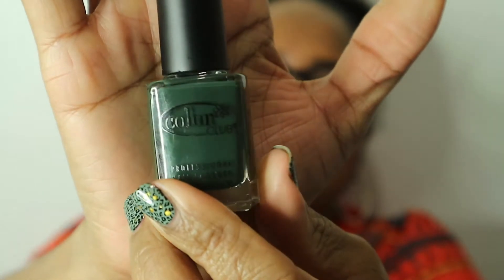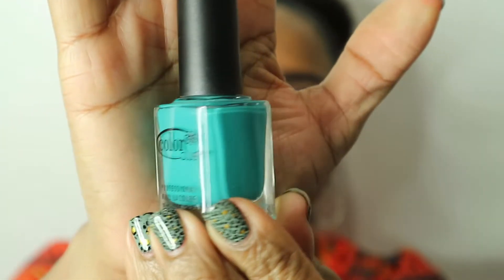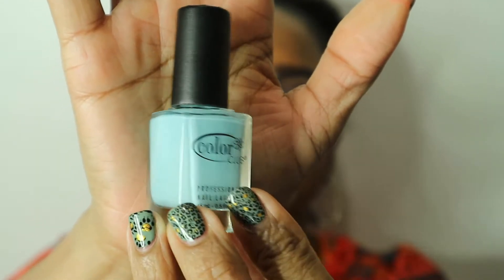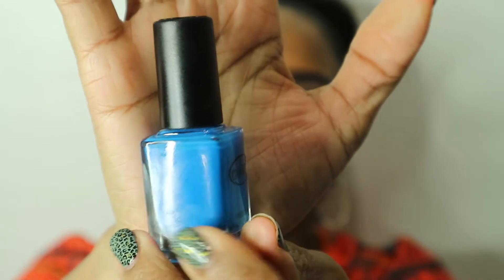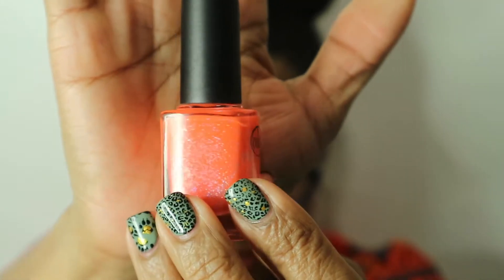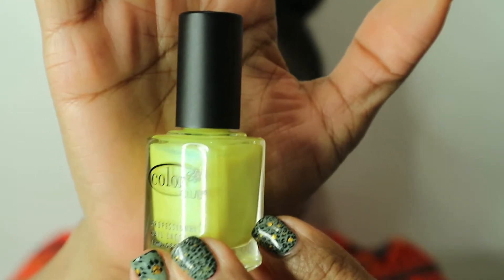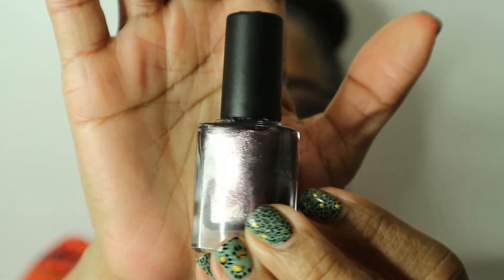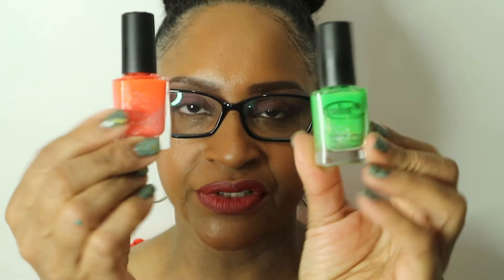Color Club Nail Polishes from Transdesign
Hello everyone. I went shopping again, but this time I didn't have to leave my house. I hope you enjoy this video.

I purchased these polishes with my own money.

FYI:  everything in this video was purchased by me unless otherwise stated and all opinions are my own.